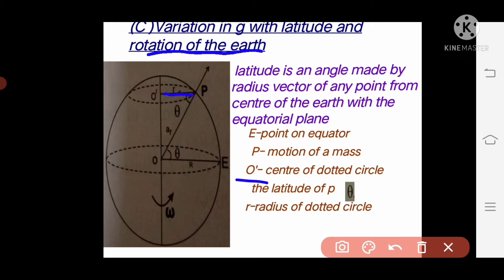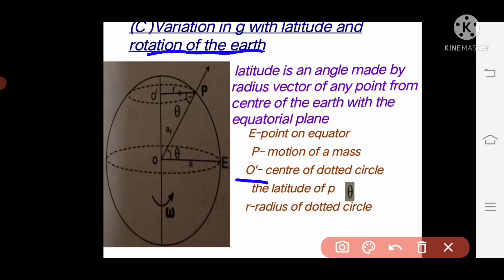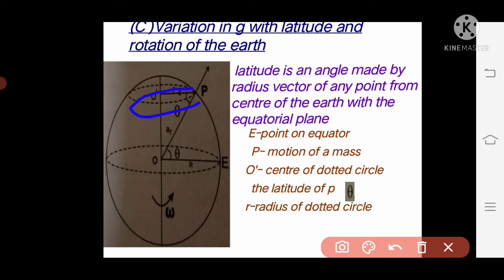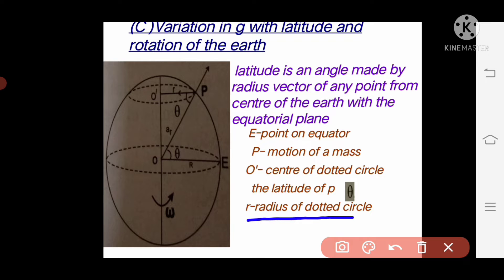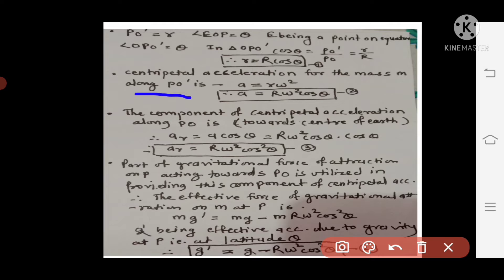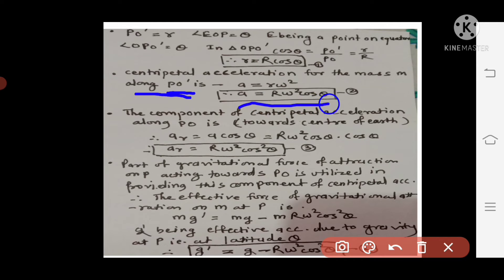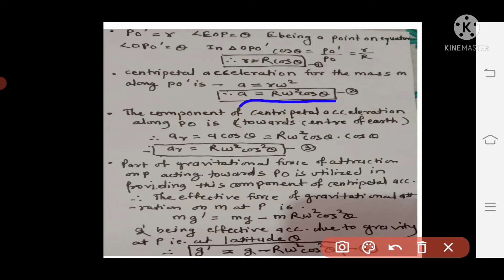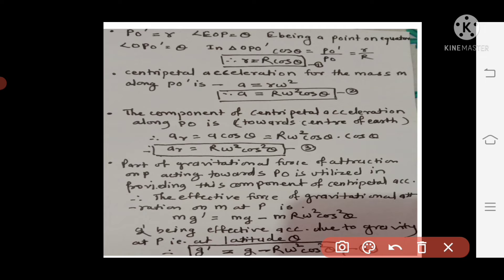XI Physics Chap 5 Gravitation Lecture#6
By Smt. J H Patil